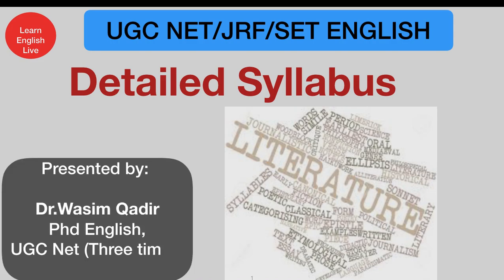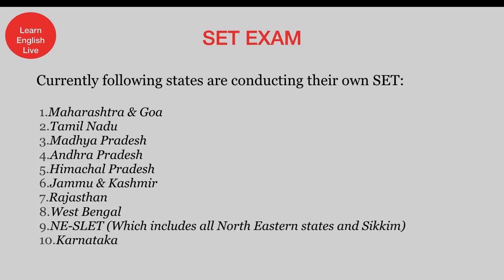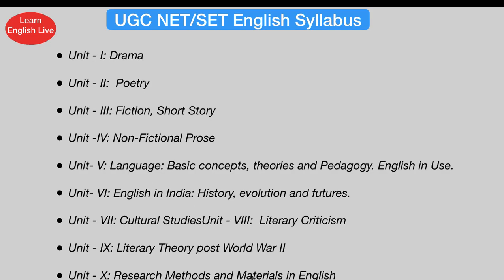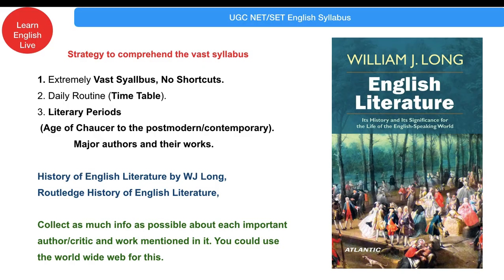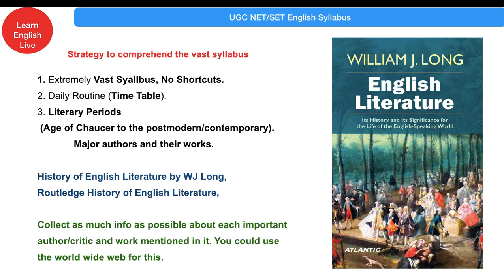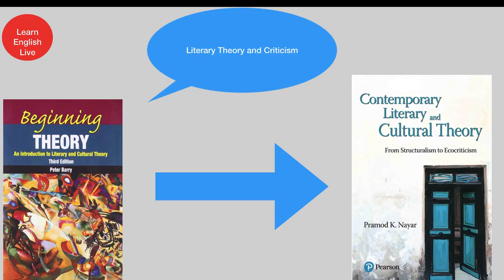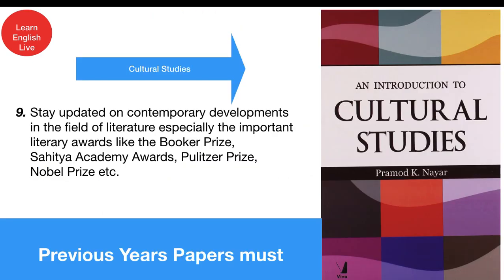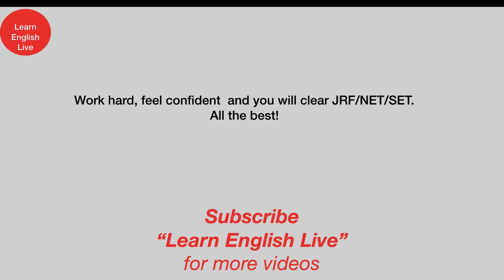UGC NET/JRF/SET ENGLISH Syllabus and Strategy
In this video, I discuss the UGC NET/JRF/SET syllabus and the strategy to qualify this exam.

SYLLABUS of UGC NET English
SYLLABUS OF JKSET ENGLISH
BOOKS For UGC NET/SET/JRF in ENGLISH LITERATURE